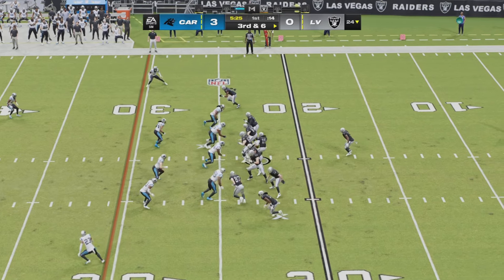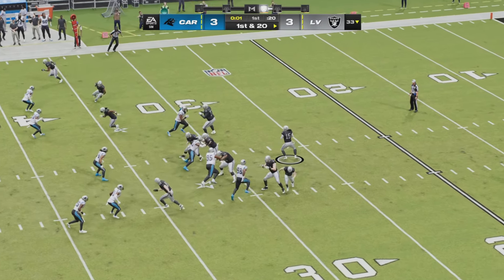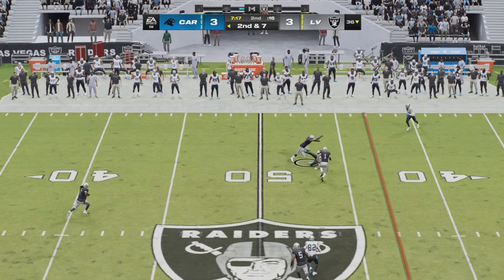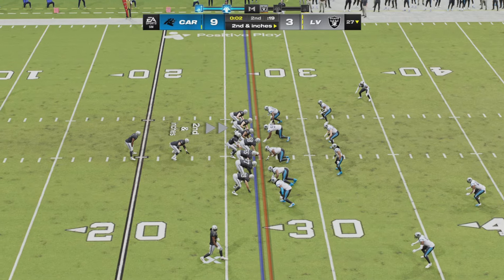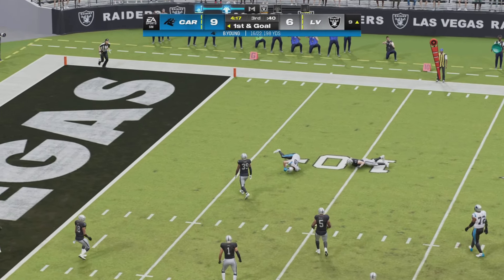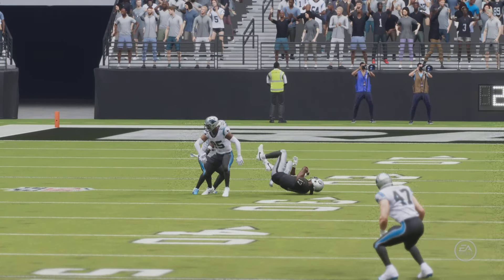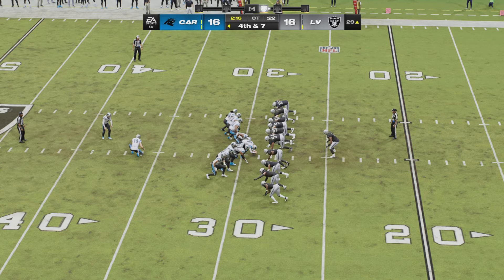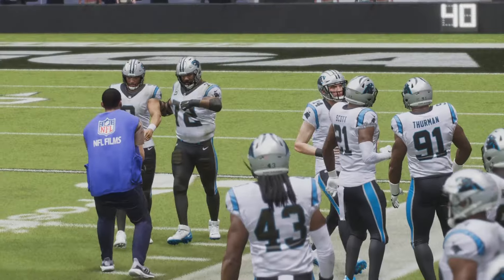Panthers vs Raiders Week 3 Simulation Highlights | Madden 25 Rosters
If you missed the live stream, fear not! This condensed video displays every major catch, run, sack, turnover, and score from the Panthers vs Raiders Game in Madden 24!